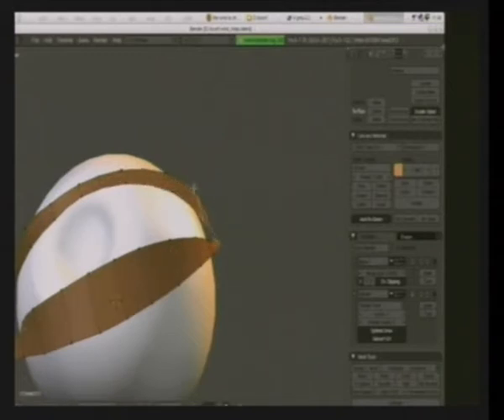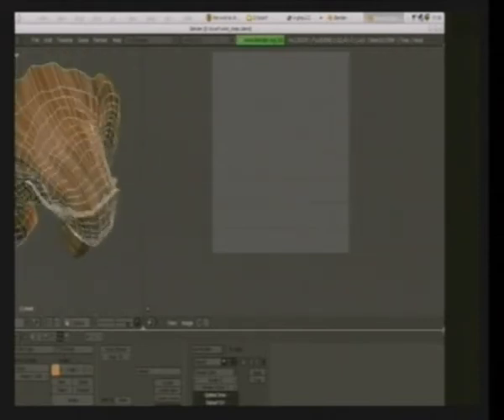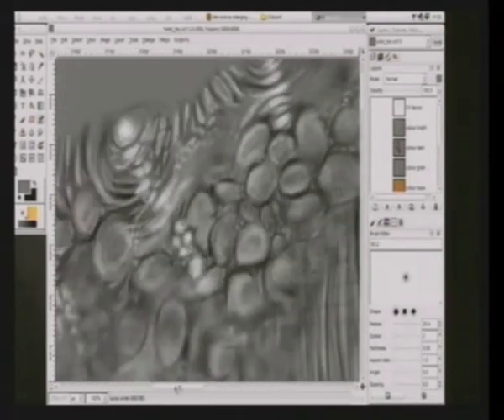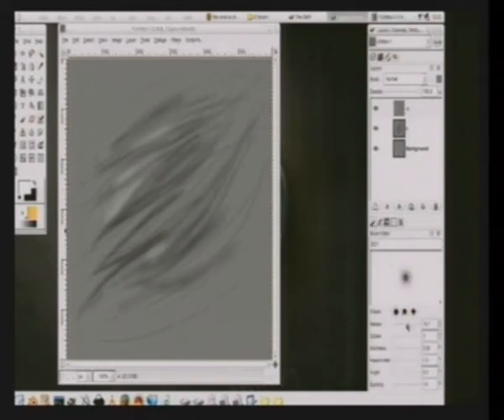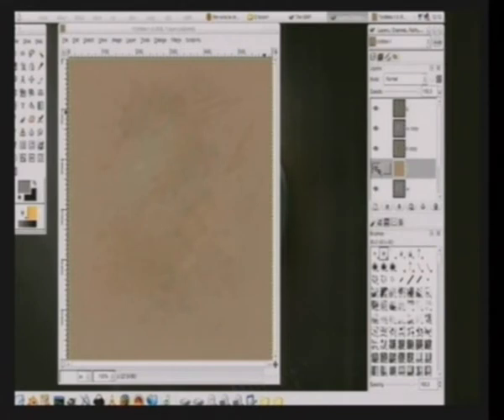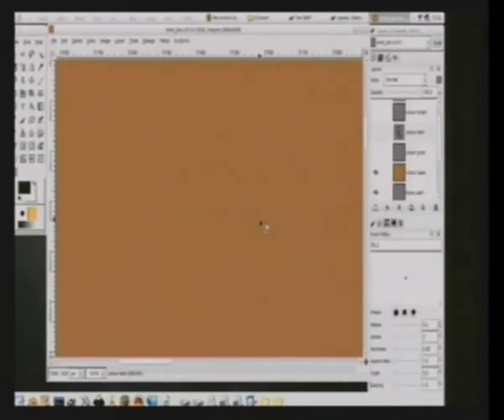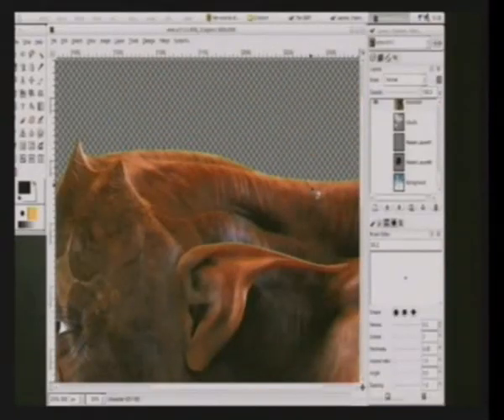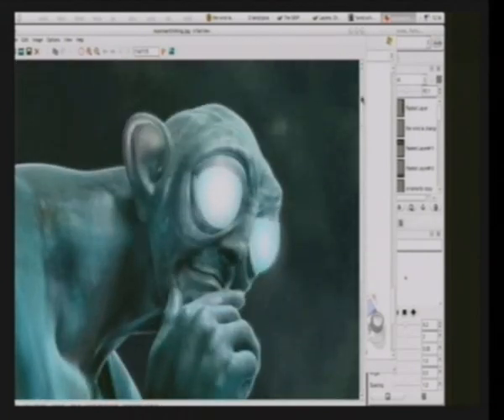Blender Conference 2006 - Day 3 - Character modeling by Elephants Dream team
Artist tutorial Character modeling by Elephants Dream team members.

Blender Foundation